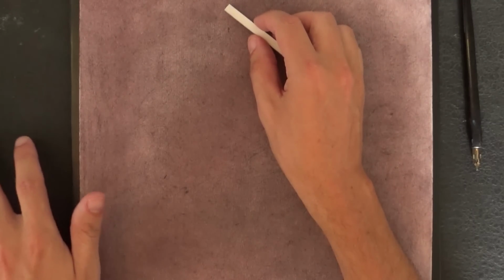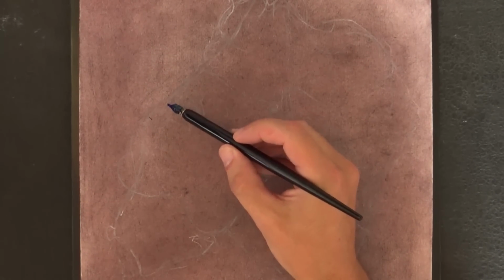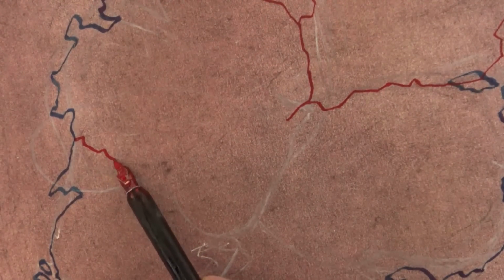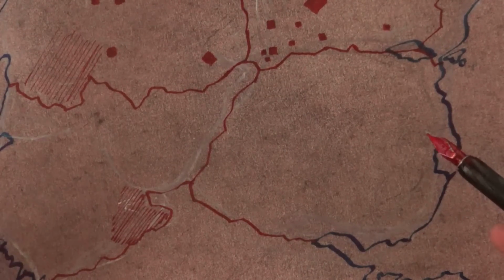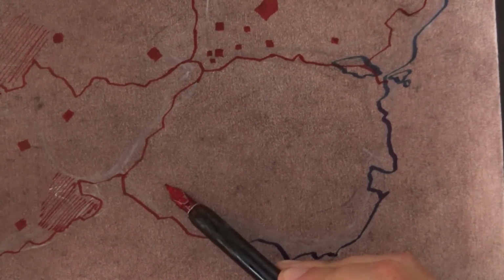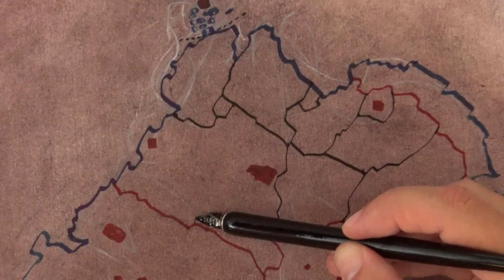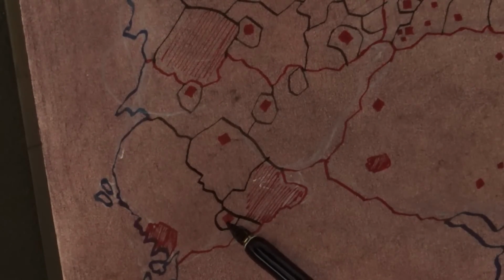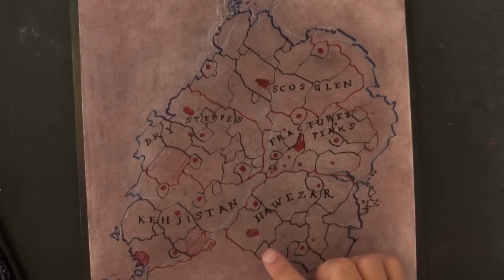ASMR Diablo 4 | Dip Pen Drawing Map of Sanctuary | 1 hour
Using a calligraphy pen and ink to slowly draw the Diablo IV Map, while quietly rambling soft spoken in a Swedish accent, to help you focus, relax and sleep. Video Contains Spoilers.

Thanks!

►Timestamps:

0:00 Intro
2:38 Loose Sketching Sanctuary
8:22 Dip Pen Drawing Coastline
16:09 Five Zones of Sanctuary
26:46 Cities and Strongholds of Sanctuary
35:39 Fields of Hatred
38:50 Better Sound Quality Returns
44:49 Regions of Scosglen
49:46 Regions of Fractured Peaks
55:27 Regions of Dry Steppes
1:00:37 Regions of Kehjistan
1:04:07 Regions of Hawezar
1:09:02 Labelling Sanctuary Map